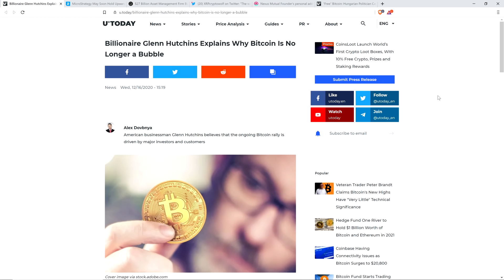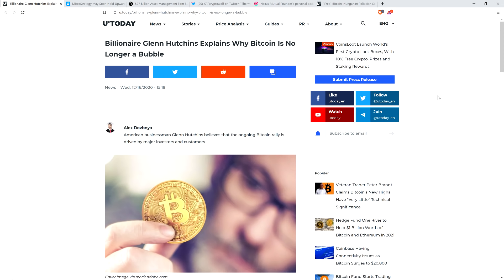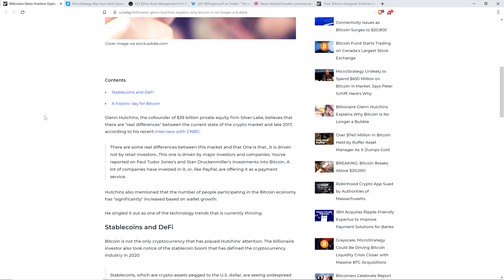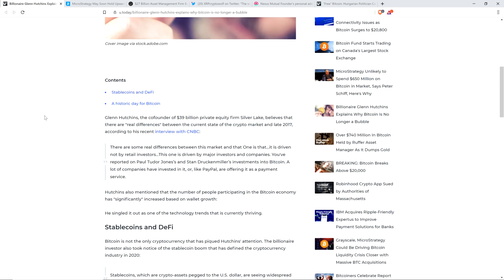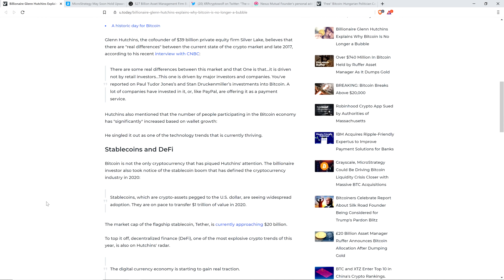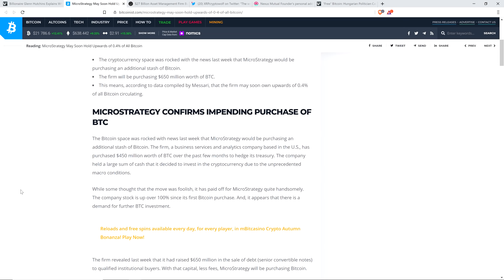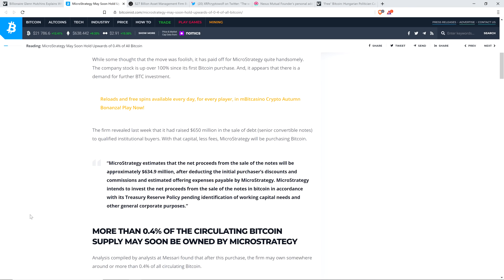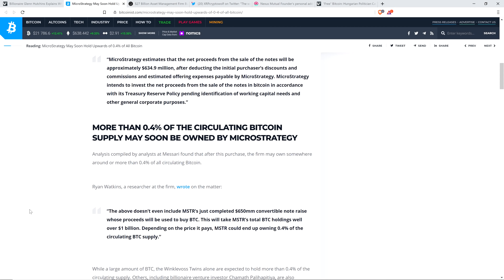XRP Price WILL Become a BUBBLE (It's Not Now), & That's Okay